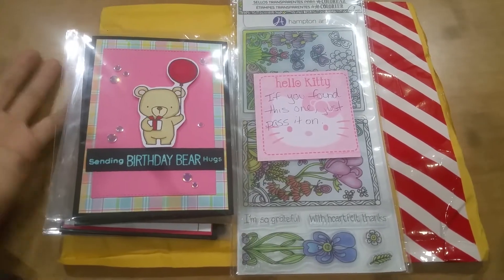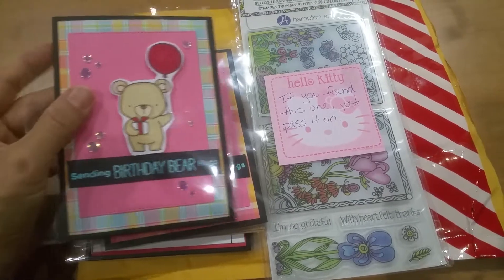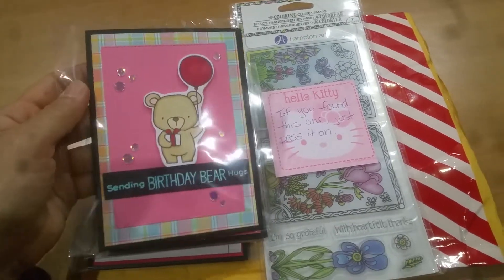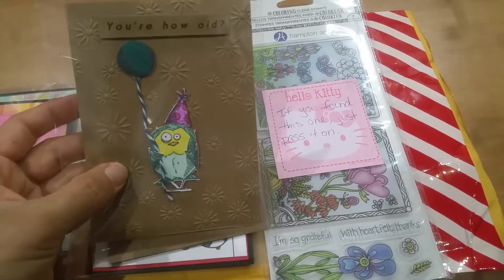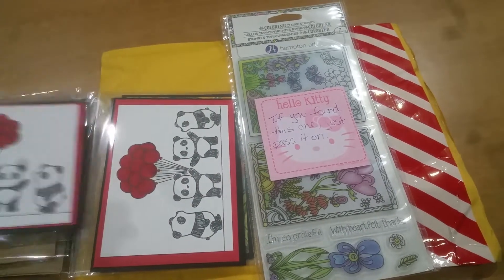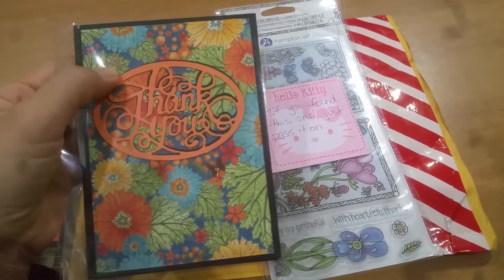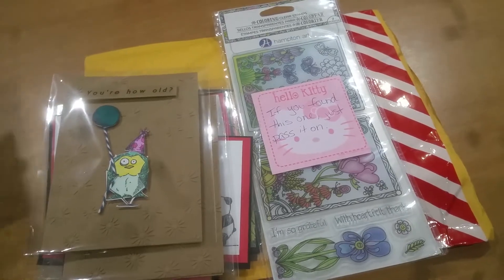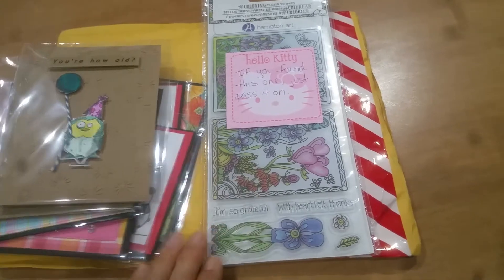Easter/Spring Challenge for Youth Fundraiser: Thank You, Betsy! (Entry #15)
Many thanks to Betsy (aka Rebecca Creates) here on YouTube for all these adorable cards!
Many thanks to you all for watching and commenting!

FTC: All the items shown on this video were gifted to me, and the views expressed are my own.